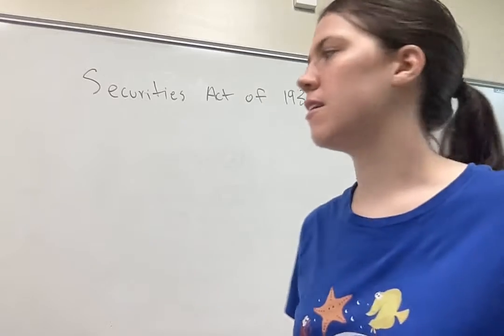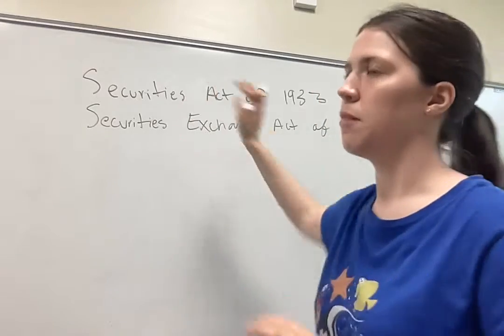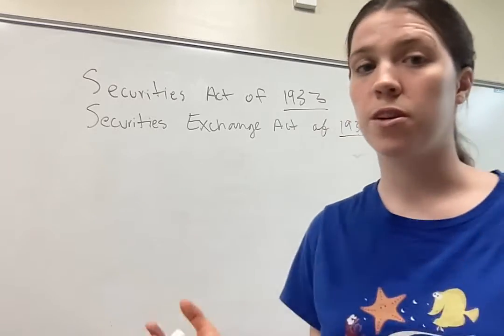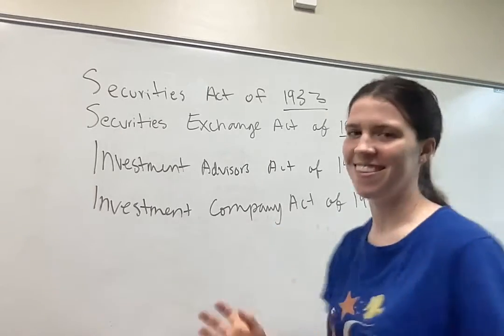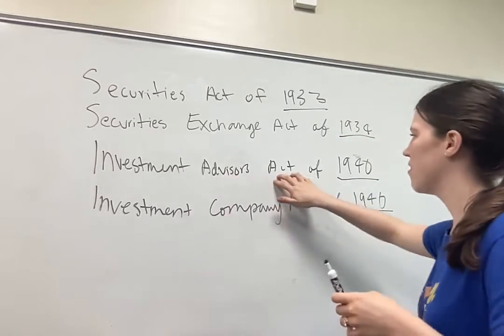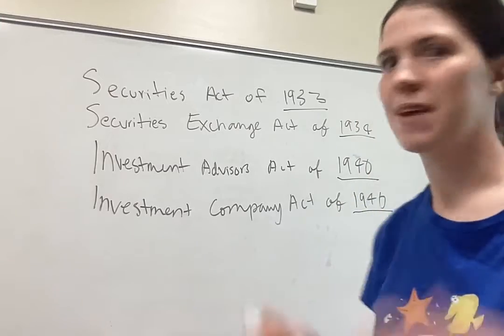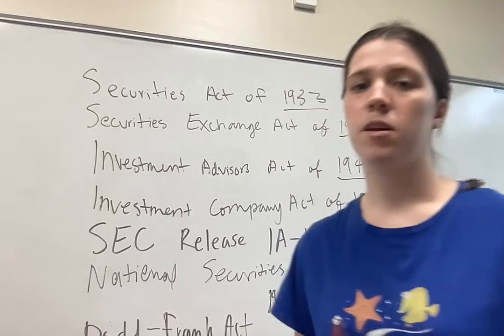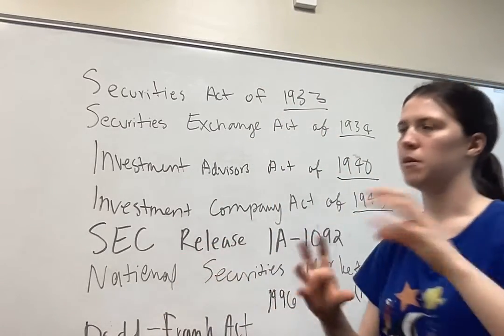What Federal Securities Acts Do I Need to Know for the Series 65?